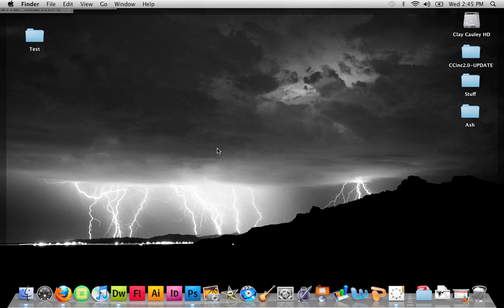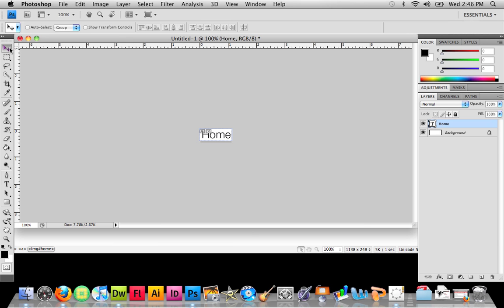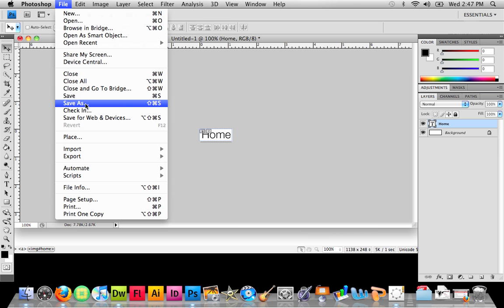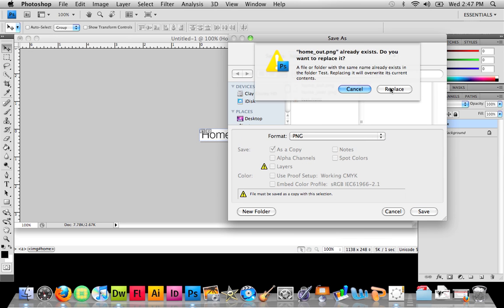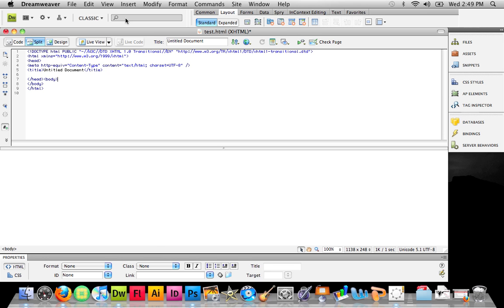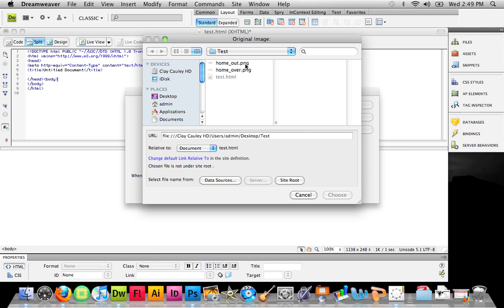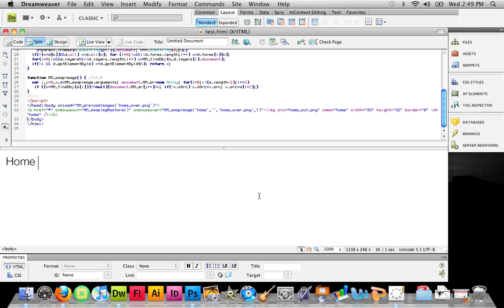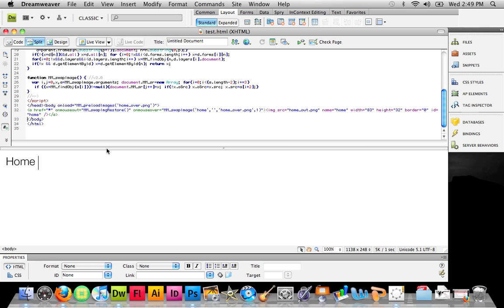Using PhotoShop and Dreamweaver CS4 to Make Rollover Buttons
A basic tutorial on combining PS and DW CS4 elements to make a good Roll Over effect for a simple look. Again, there are much more complicated ways and more in depth designs and graphic options to make a more drastic effect, but these are simple and basic tutorials for the beginning designer